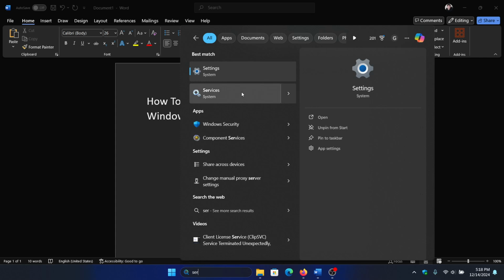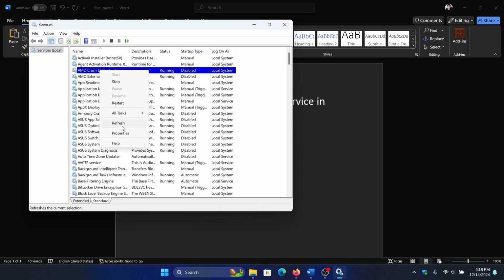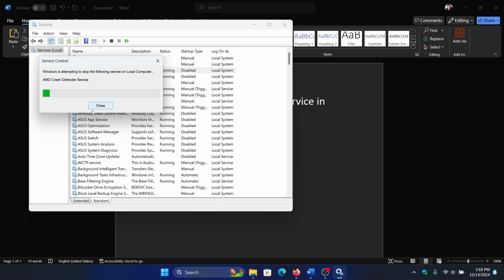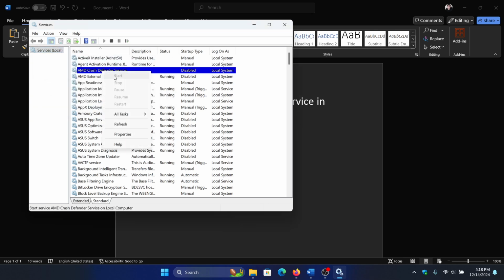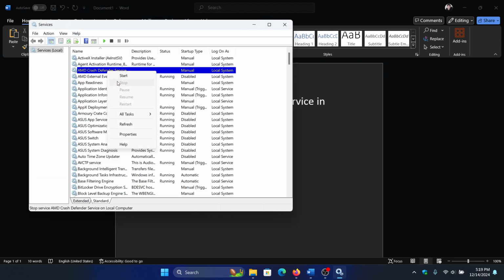How To Start, Stop, Restart a Service in Windows 11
Video Title: How To Start, Stop, Restart a Service in Windows 11

If you wish to Start, Stop, Restart a Service in Windows 11, then please watch this video.